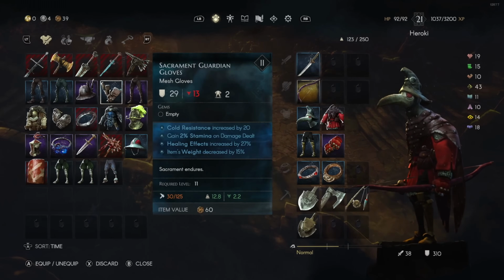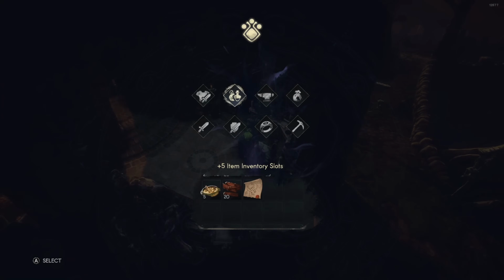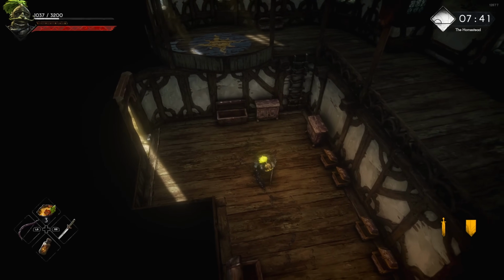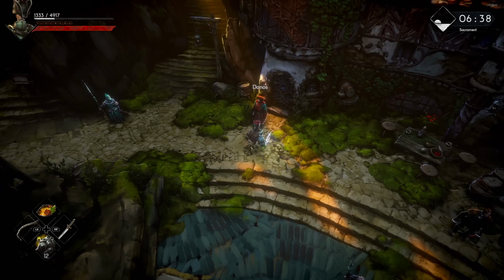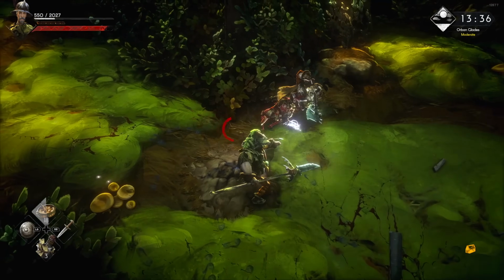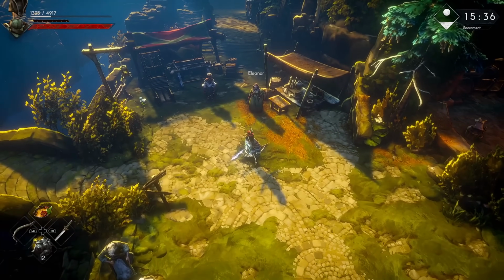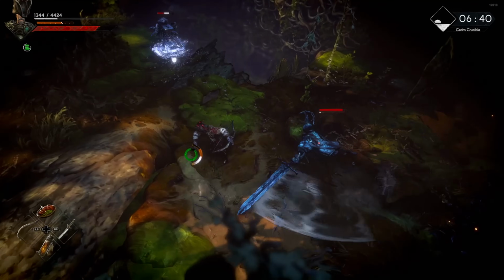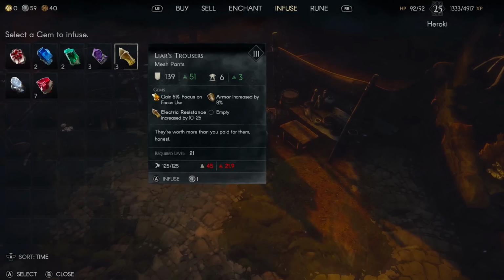No Rest For The Wicked - Avoid These Massive Mistakes! 12+ Best Tips & Tricks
No Rest For The Wicked - Avoid These Massive Mistakes! 12+ Best Tips & Tricks - No Rest For The Wicked Guide

TIMESTAMPS:
0:00 Intro
0:29 Better Item Storage
1:20 Free 40 Item Storage (Rookery Lodging)
2:31 Unlock Additional Inventory Slots
3:24 Which Unlock To Prioritize
4:03 Cheap Purchasable Chests
5:26 How To Get A House in No Rest For The Wicked
7:17 My Recommended House To Purchase
7:45 The most important NPC: Danos
8:15 Best Town Upgrades To Get First
8:47 Combat Tip: Charged Attack Cancel
9:22 Do NOT Sell These Items
10:10 Big Costly Mistake Regarding Food & Recipes
10:41 Don't Forget To Pick Up Randal's Challenges & Bounties For Extra Loot
11:56 Always Bring The Necessary Tools With You
12:25 Why You Should NOT Sell Your Weapons!
13:49 Parrying is OP
14:38 Stats Don't Matter As Much As You Think
16:29 Character Stats Breakdown
17:09 Important Notes About Enchanting Your Gear
18:08 Outro